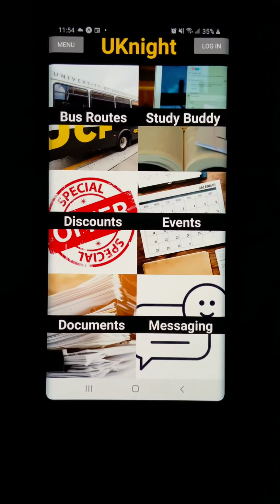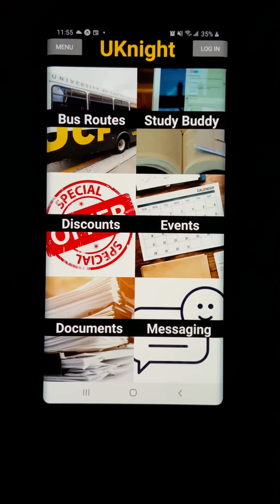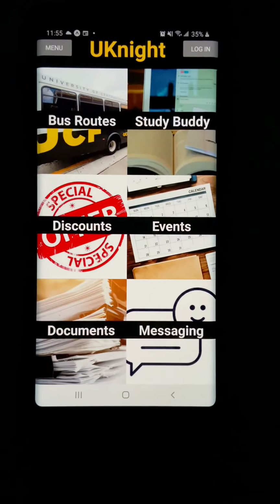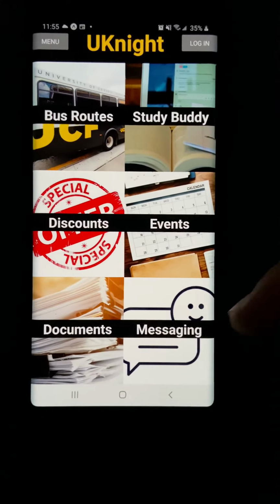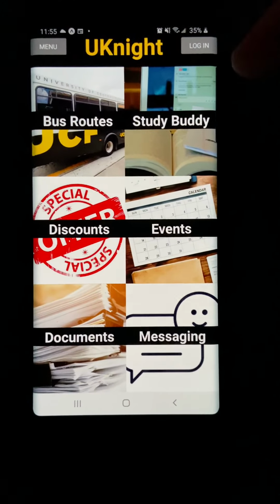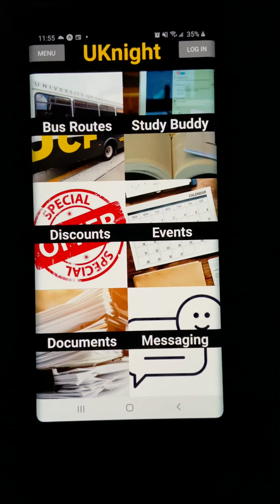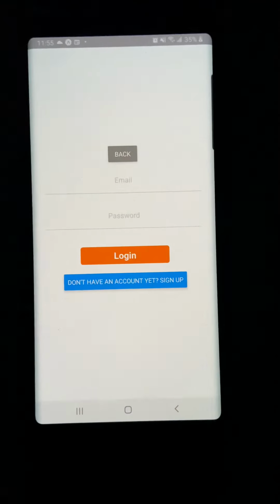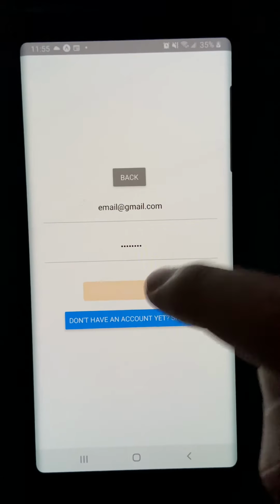UKnight Sprint 6 Progress